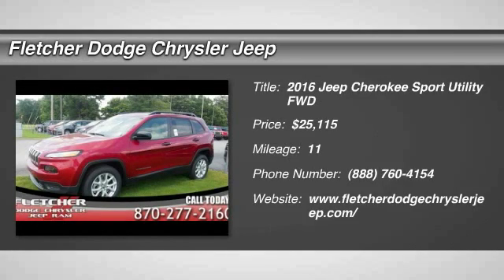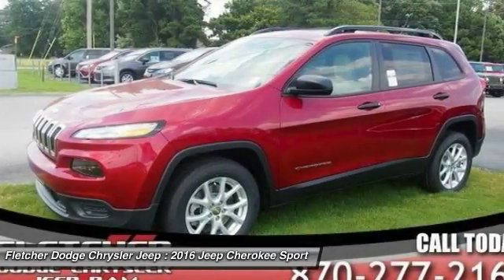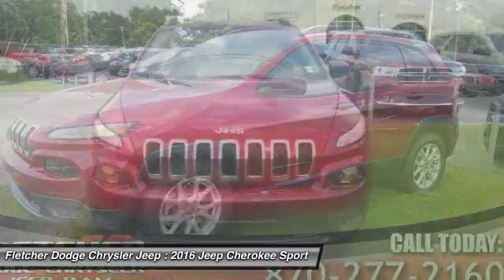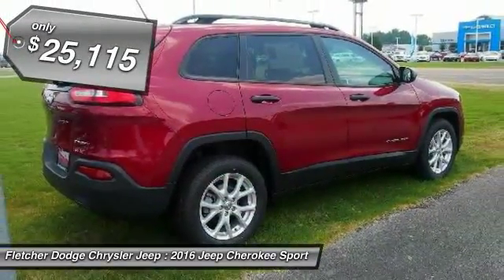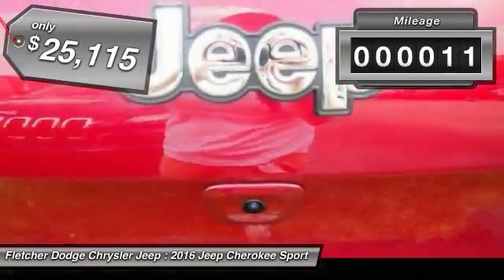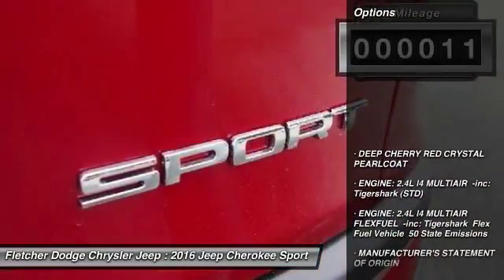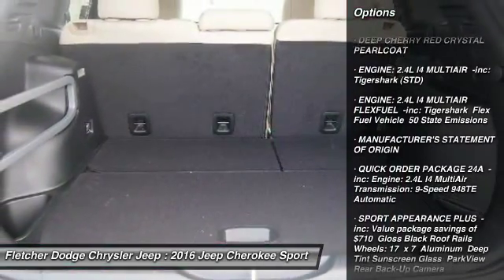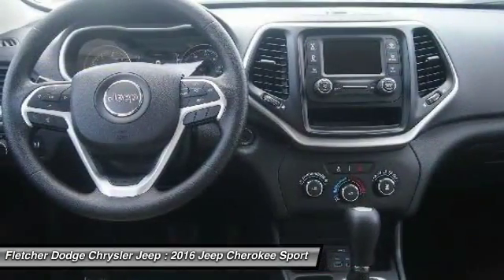2016 Jeep Cherokee JN10808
2016 JEEP CHEROKEE Jonesboro, AR
Stock# JN10808

You'll love this 2016 Jeep Cherokee. This is a car you'll want to take home. With 11 miles, it features Automatic transmission and an exterior color of Deep Cherry Red Crystal Pearlcoat. Call us and be the first to open the car door today!